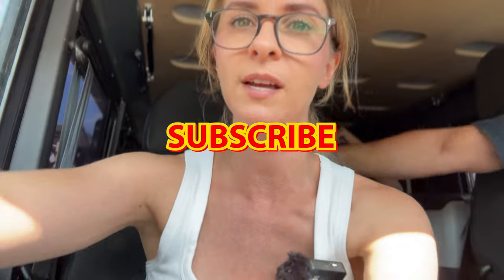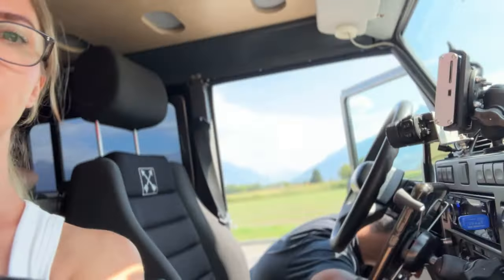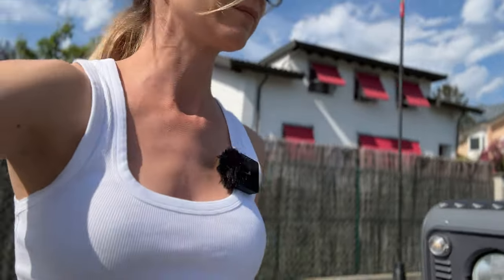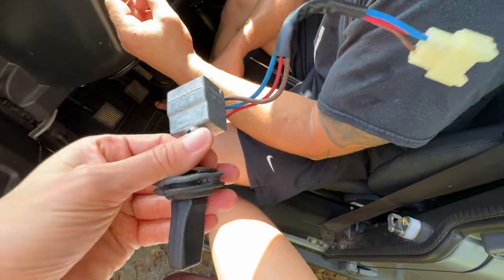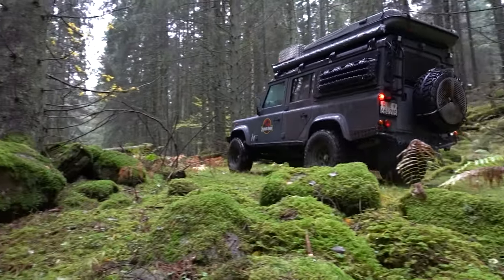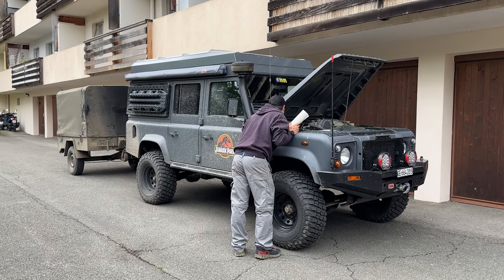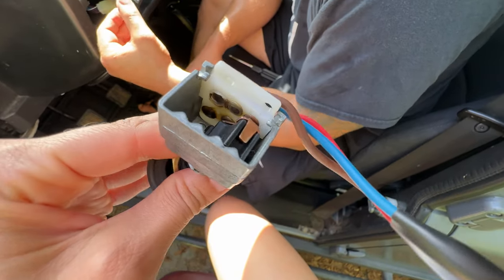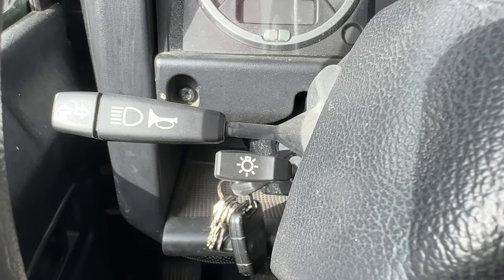Headlights Switch Replacement + Neiman Replacement (Land Rover Defender)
Headlights switch failure so this is how we replace the headlight switch on our Land Rover Defender. Neiman failure so we decided to replace the neiman too.

✅Our modified Defender 110 walk around:    • MY 4WD OVERLAND RIG WALKAROUND | Defe...

We share with you our experiences and how we do maintenance and repairs on our Land Rover Defender. We cannot be held responsible in the event of damage or breakdown of your vehicle. Please always refer to the workshop manual or contact a professional mechanic.

                  🌟Thanks for visiting this channel,
                 Keep supporting 👍 Have a nice day